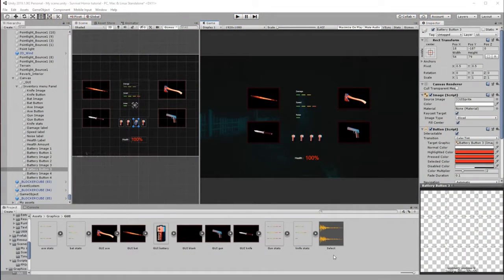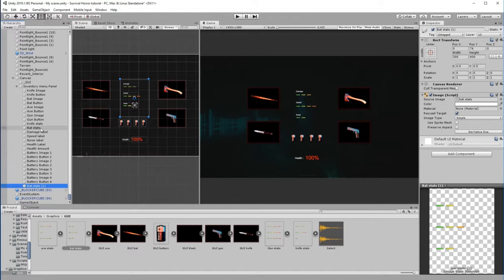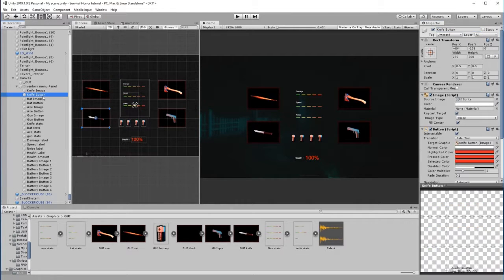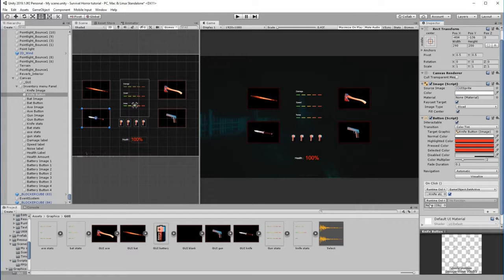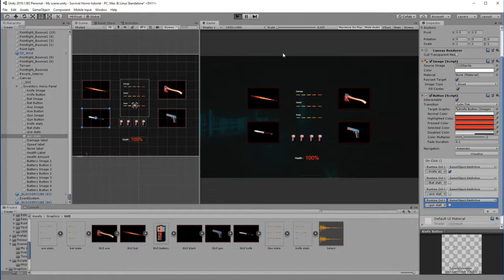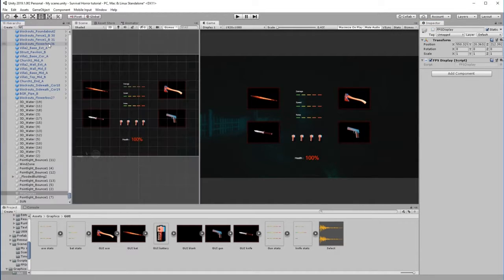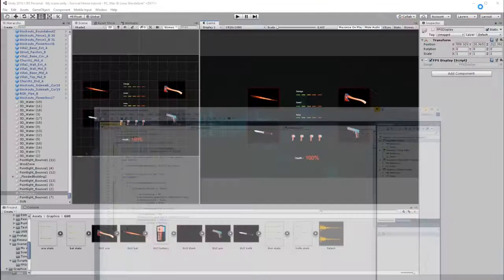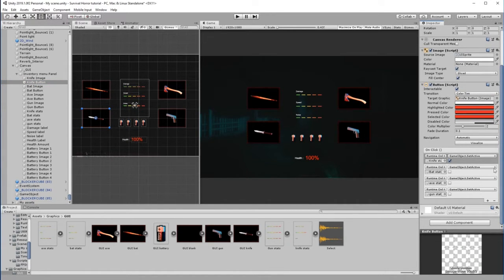5 Button assignment